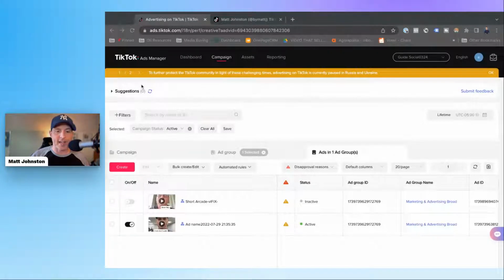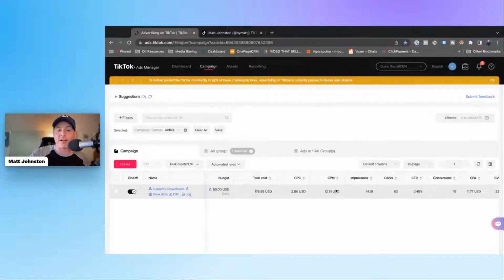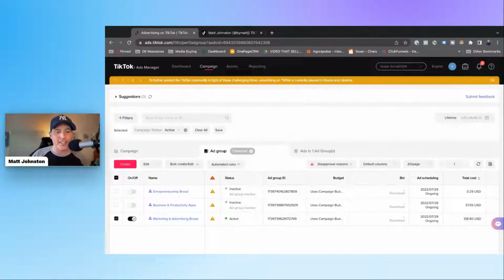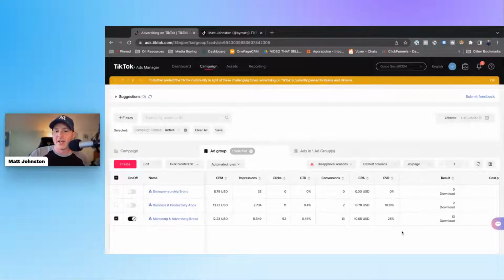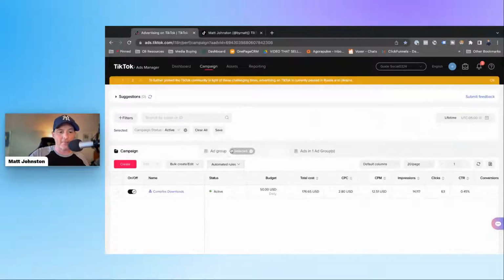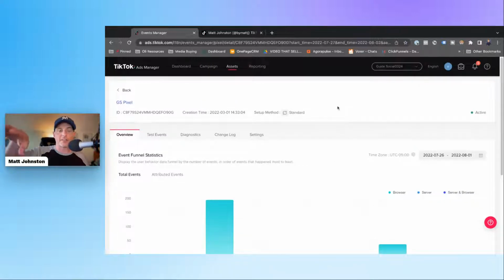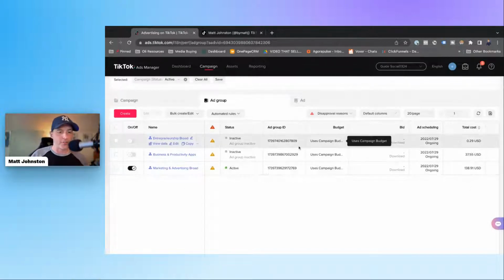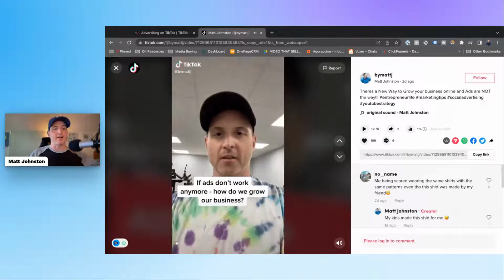How to Use TikTok Ads to Get Leads For Your Business